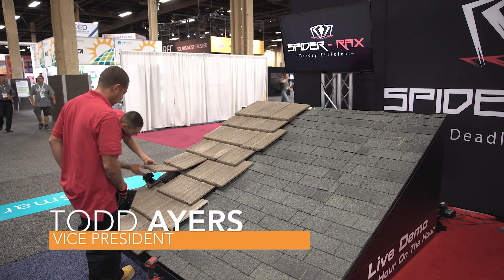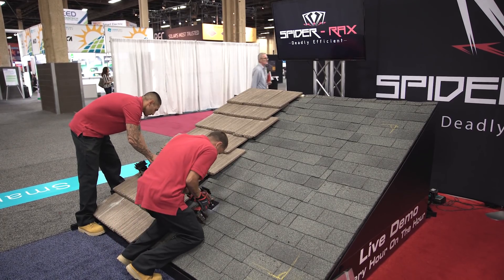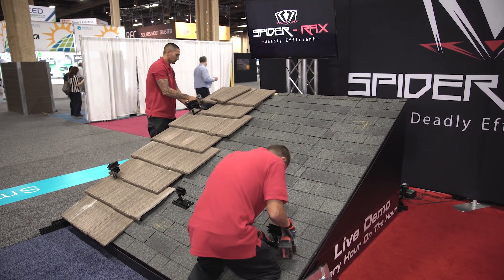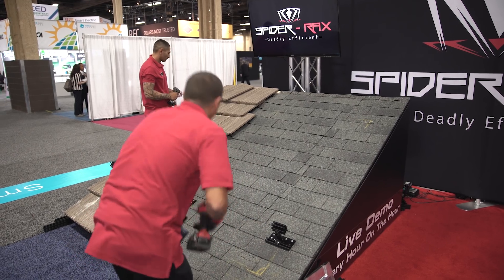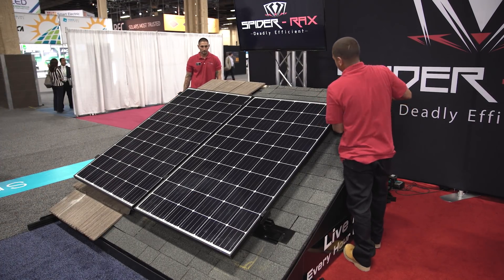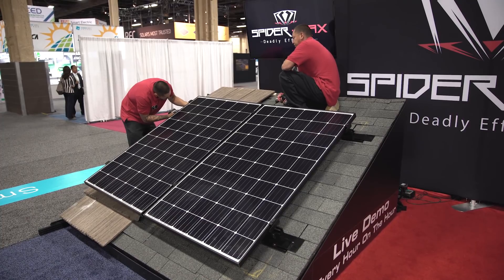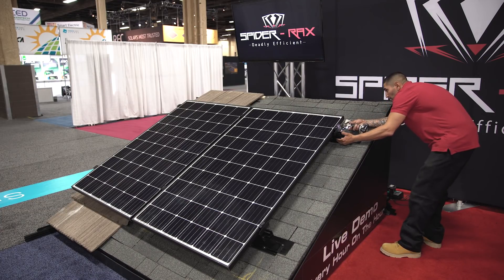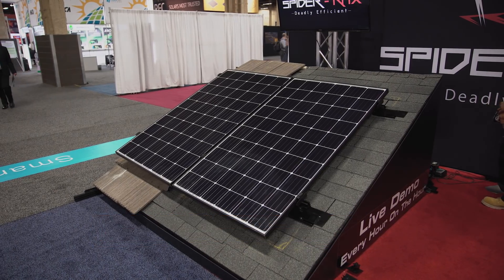Spider-Rax product demo of rail-less stud-less racking system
Spider-Rax demonstrated its rail-less stud-less racking systems on tile and composite shingle roofs at Solar Power International 2017.